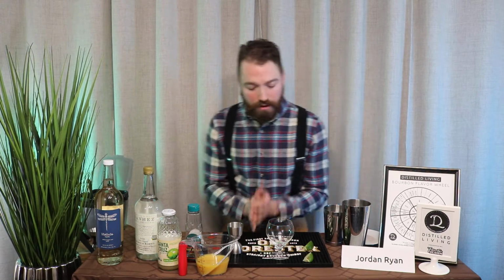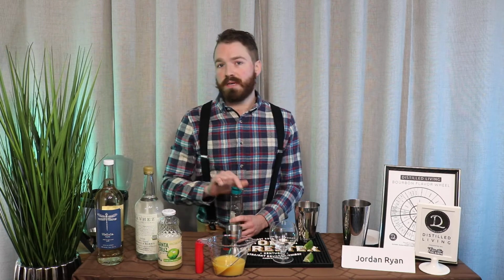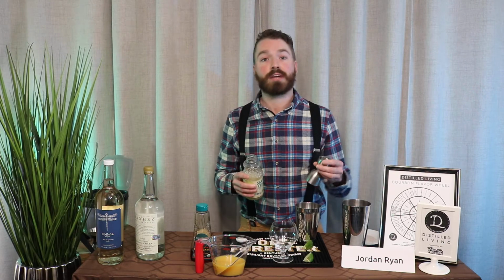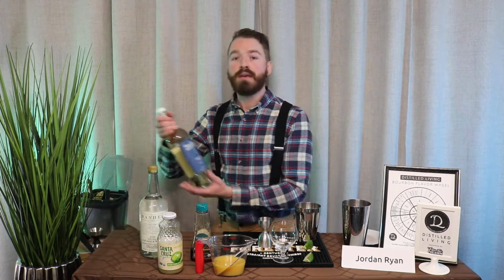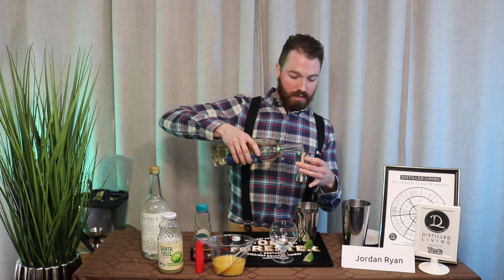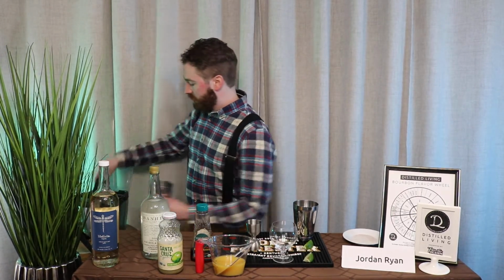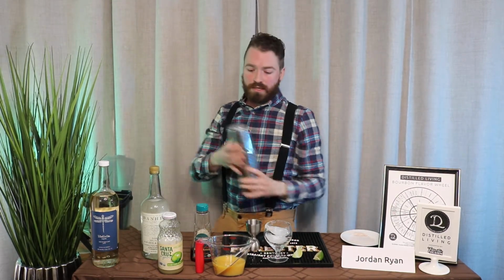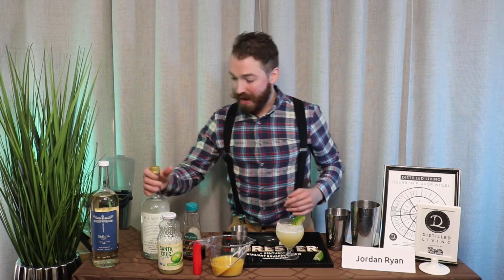Episode 58 - Crazy Cabin Fever Cocktails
“Keeping your spirits up” Crazy Cabin Fever Cocktails.

Jordan Ryan making a split base Margarita

produced by FascinationDesign.com

We did too much "testing" with tonight's livestream for it to be enjoyable so we're just going to keep the prerecorded portion online for you to enjoy. Cheers! 🥃